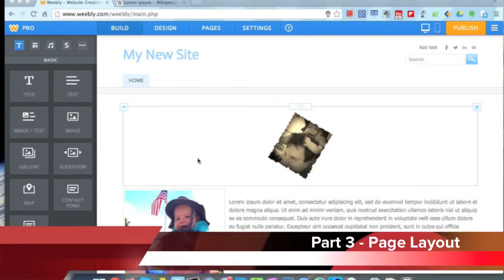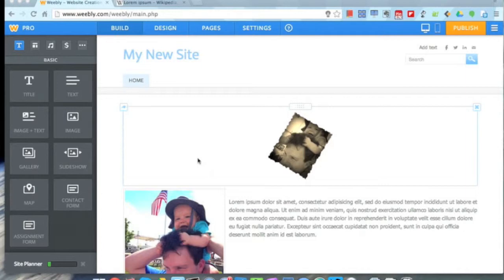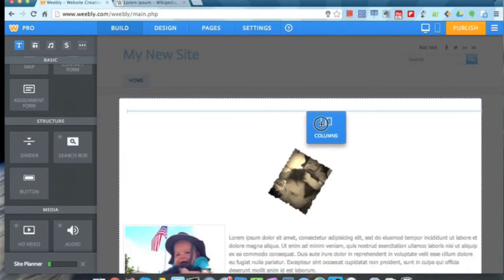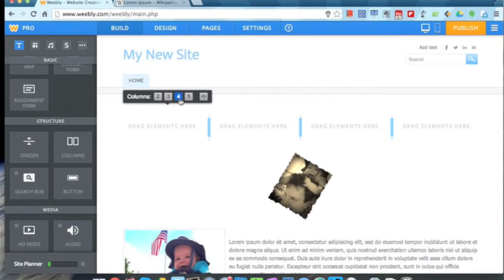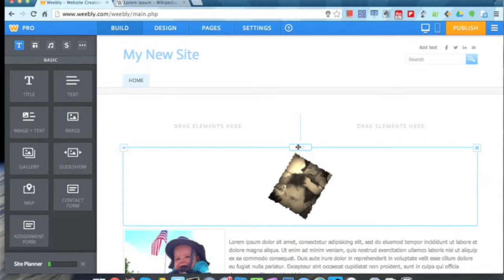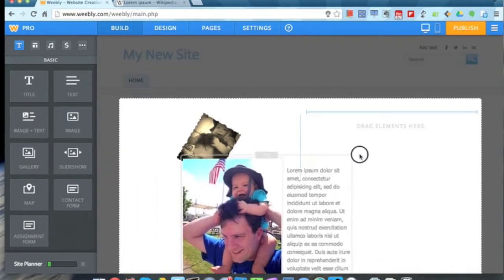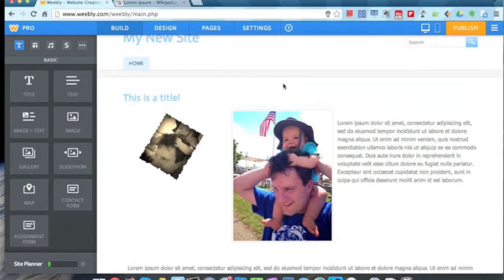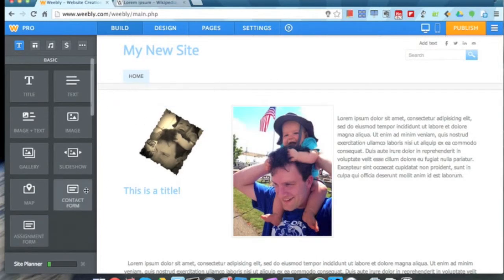Weebly Tutorial Part 3 - Layout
Part 3 of this series covers page layout by adding columns in Weebly's site builder.